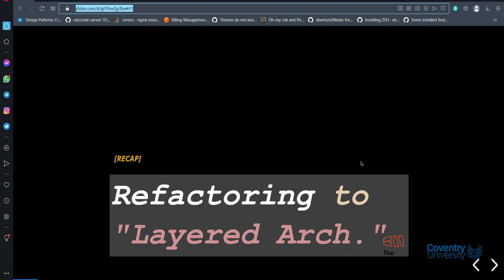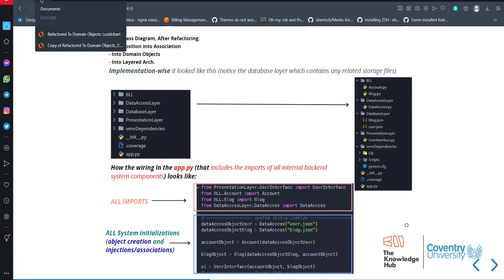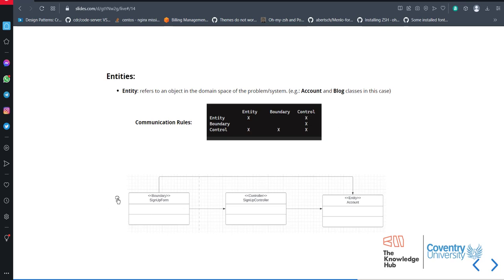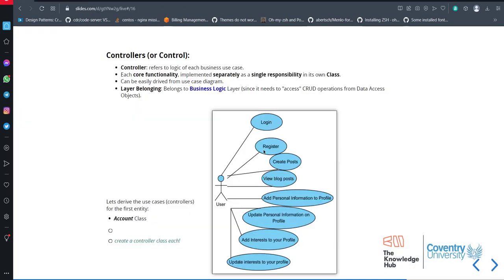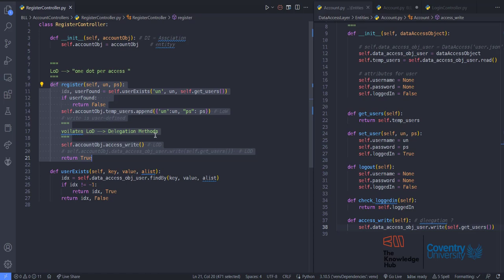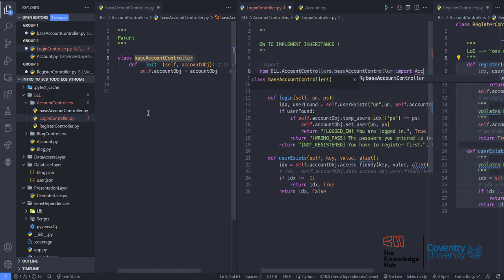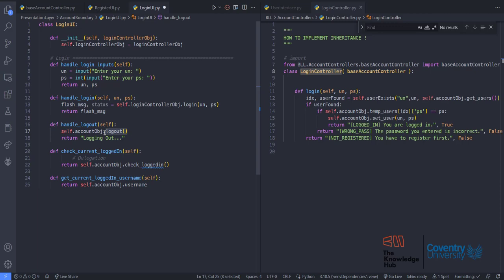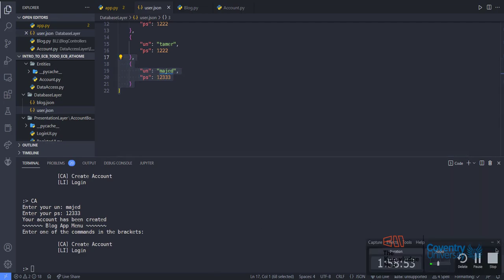Clean Code & Arch. (4): Integrating Entity-Control-Boundary (ECB) into Layered Architecture